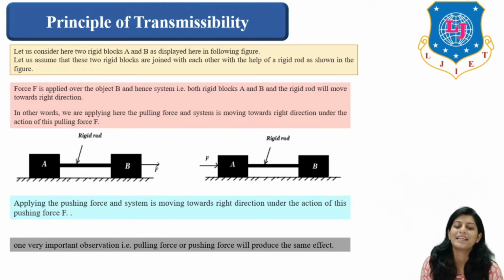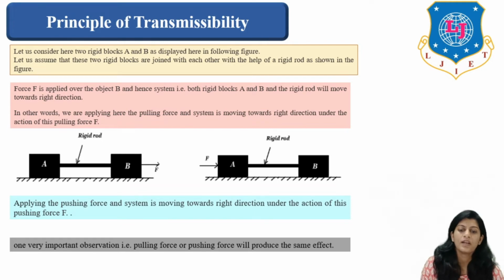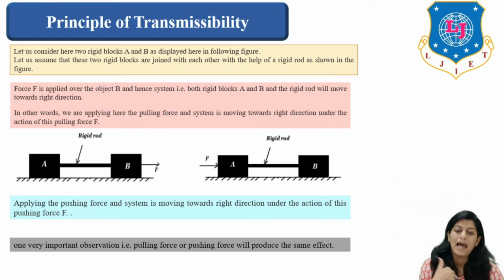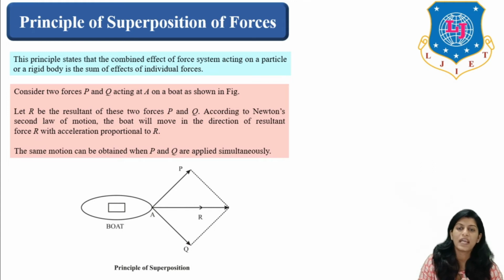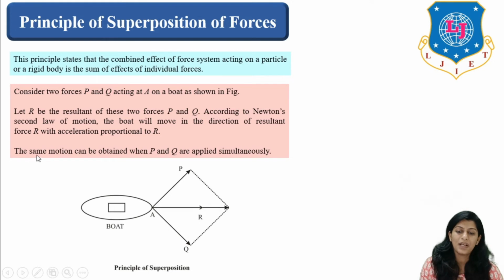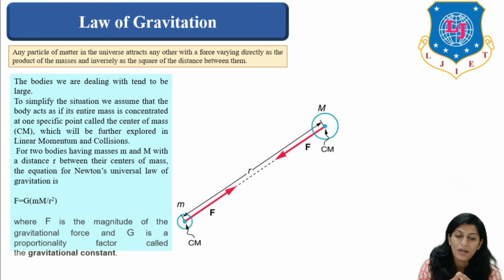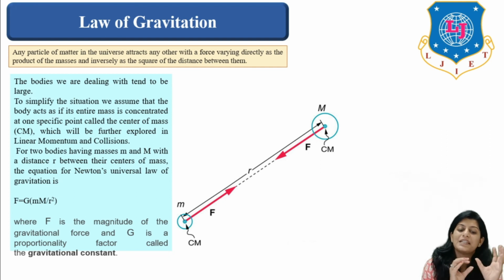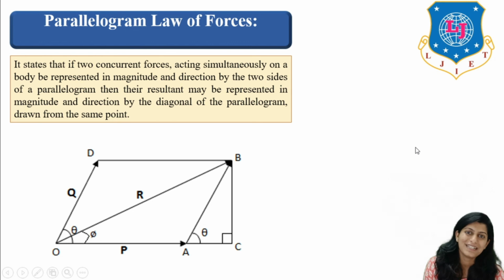Lec- 23_Scalar and vector quantitates